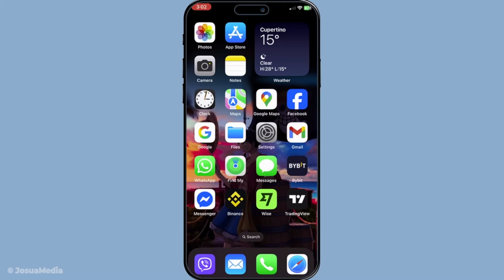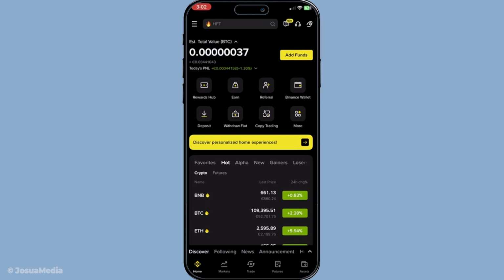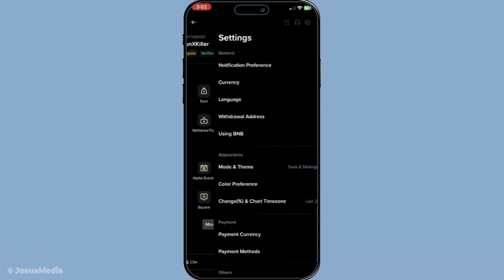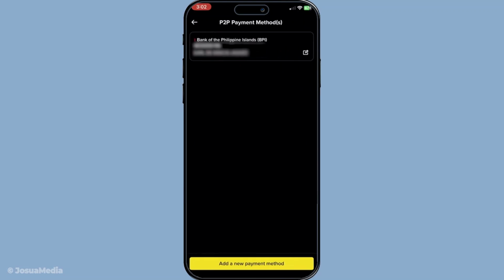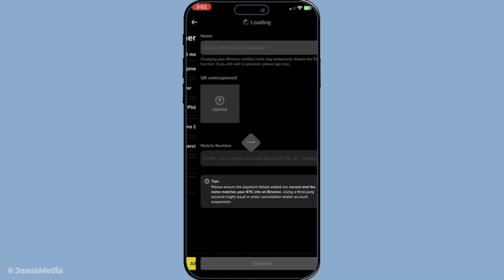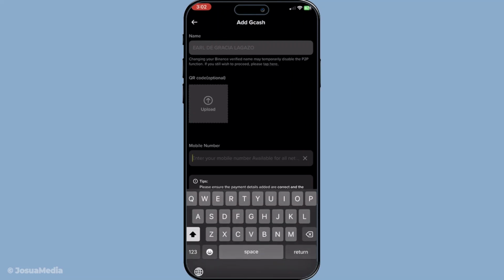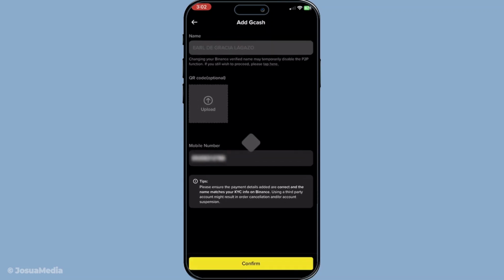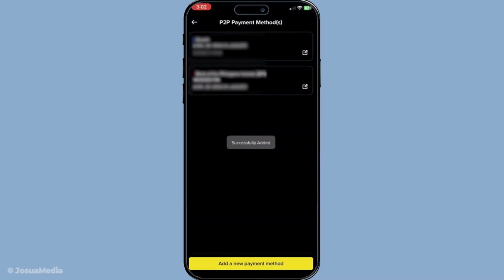How To Bind Gcash In Binance (2025 Guide)